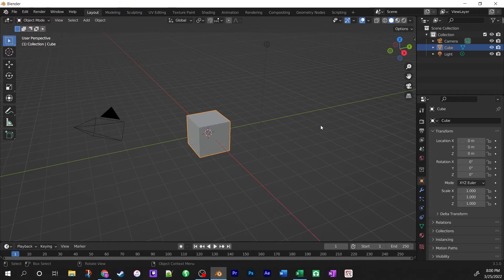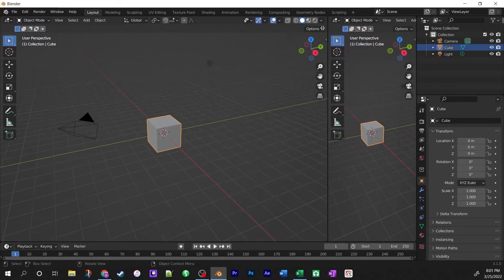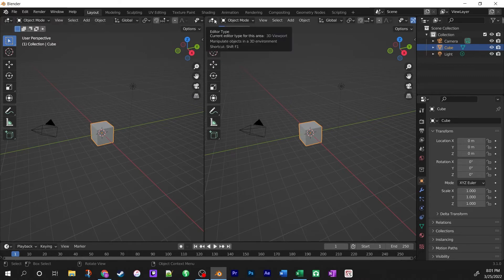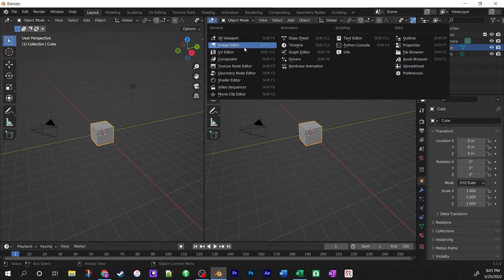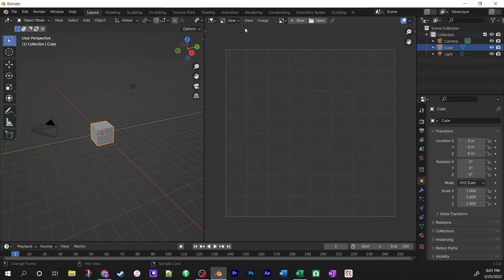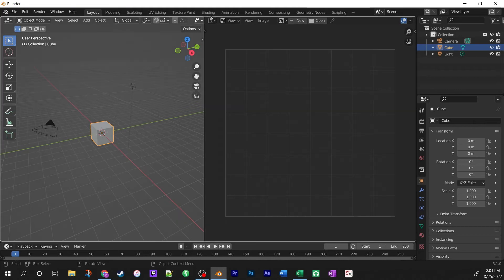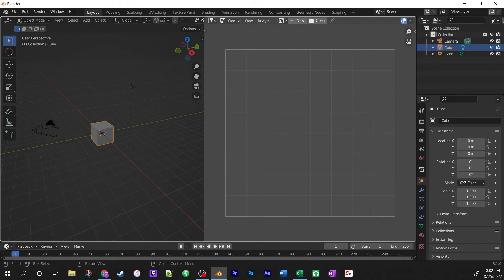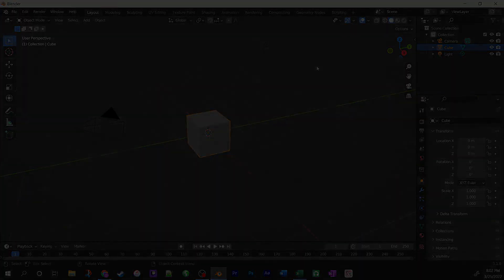Split and Combine Workspace Panels QUICK TIP - Blender Tutorial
In this Quick Tip for Blender 3D we show you how to customize your workspace by adding or removing panels.